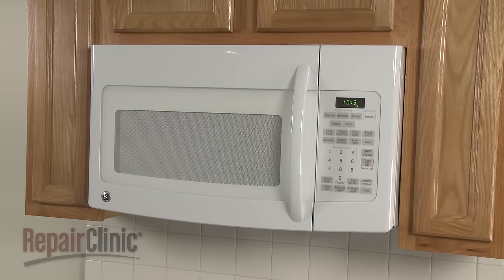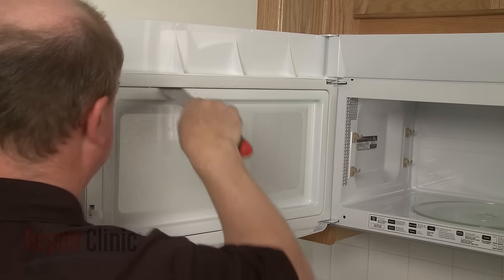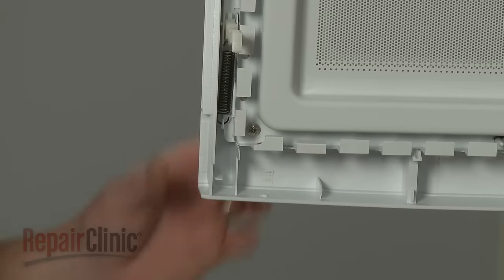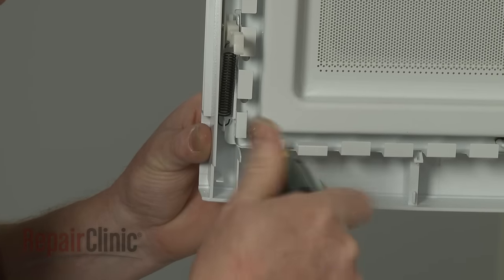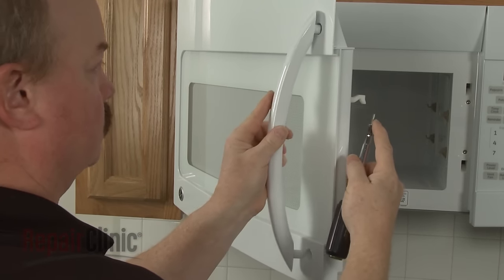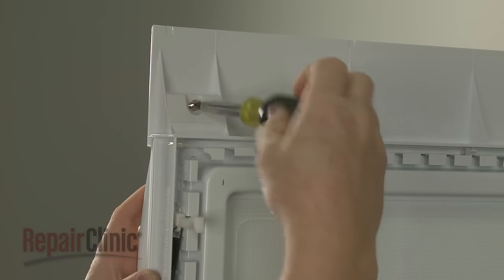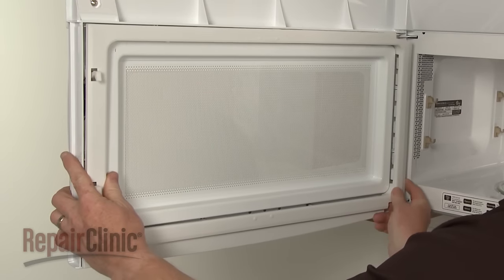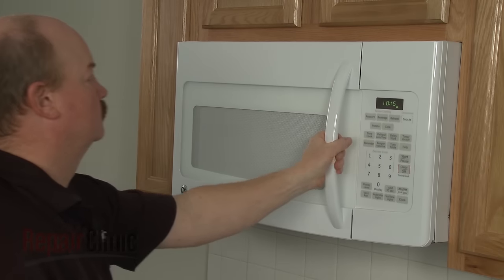GE Microwave Door Handle Broken? Replace, Repair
This video provides step-by-step instructions for replacing the door handle on GE microwaves. The most common reason for replacing the door handle is if it is broken or the door won't open.

Additional microwave repair, troubleshooting tips, help finding your model number, and part replacement videos

All of the information in this door handle replacement video is applicable to the following brands: GE

Tools used: putty knife, multi-screwdriver, Phillips head bit